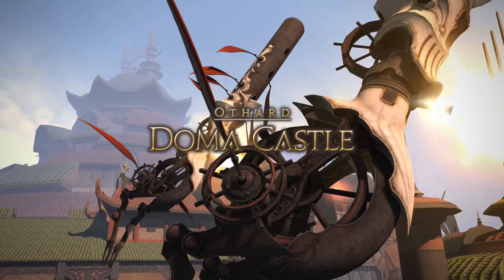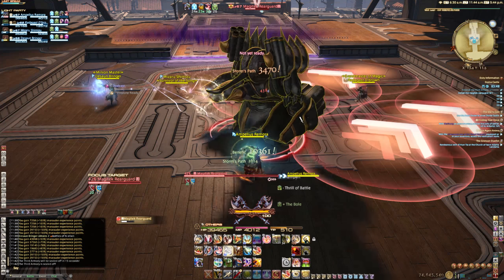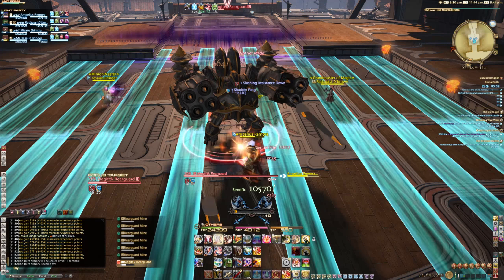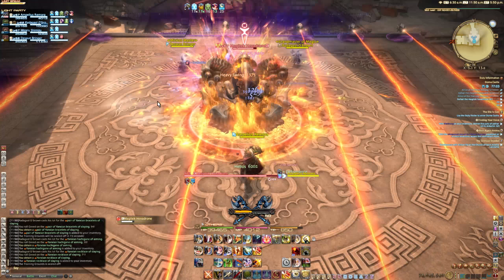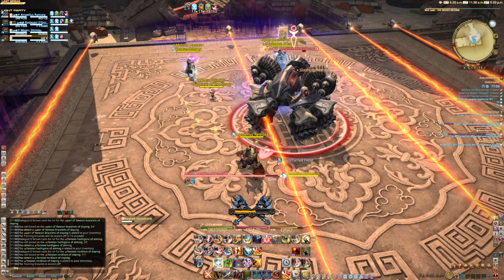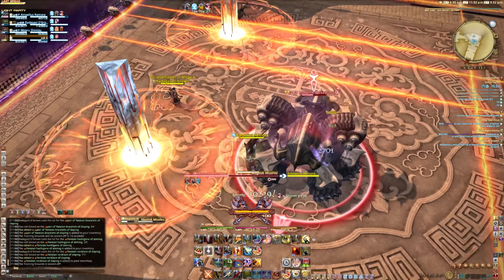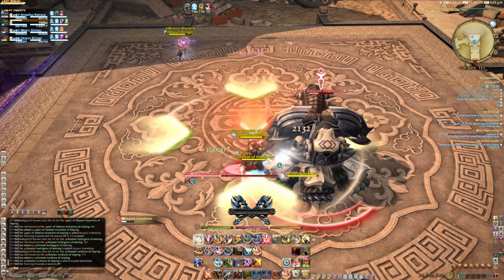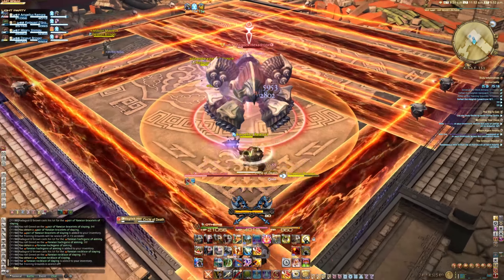FFxiv Doma Castle Bosses Guide